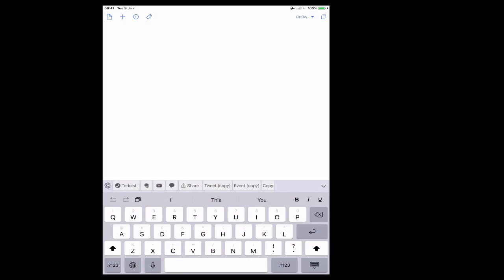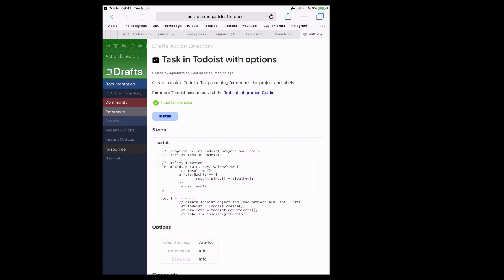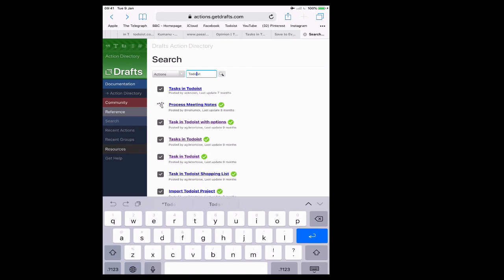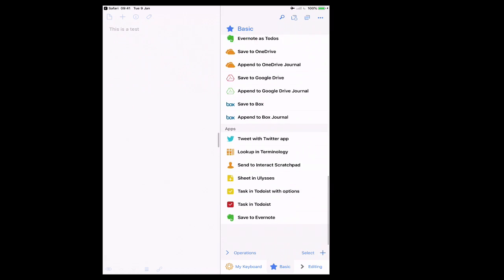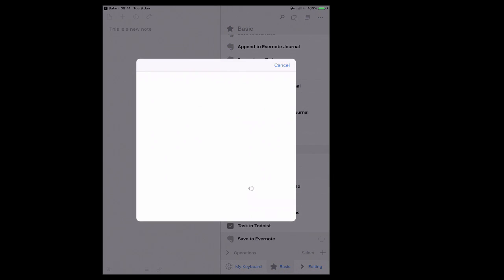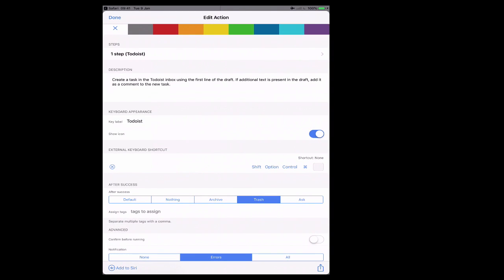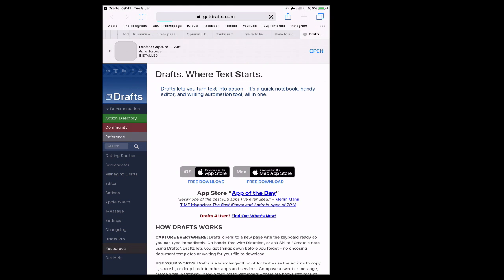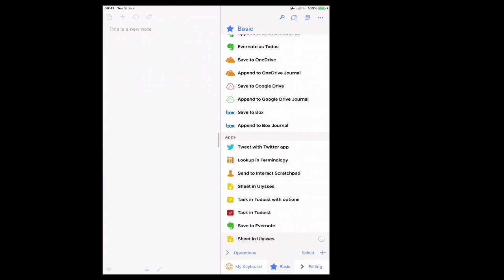How to Get Drafts Actions Working For You.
By popular request, here’s how to get your actions working for you.

Thank you for taking the time to watch this video. If you feel you got some benefit from this video, please share it so others can get to share in the knowledge.

NEW!
The 2019 edition of Your Digital Life 2.0 is now live. Get yourself enrolled today right here: